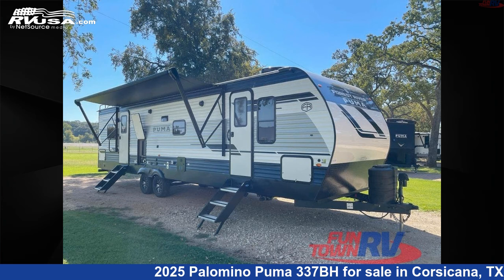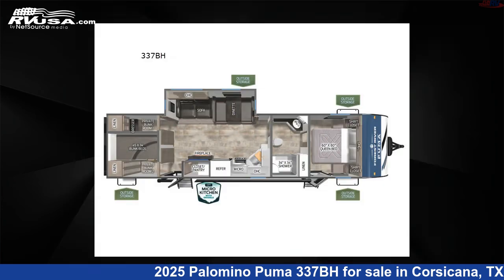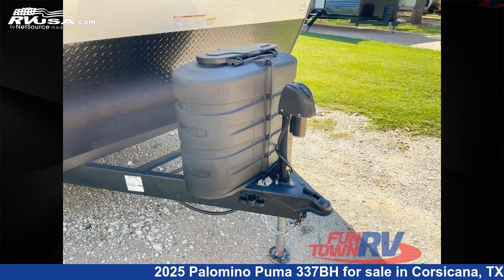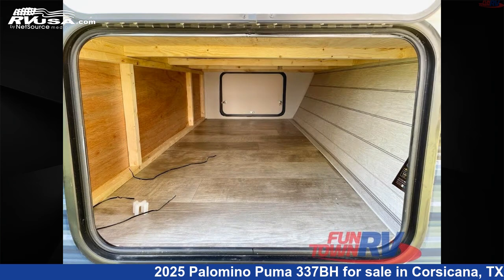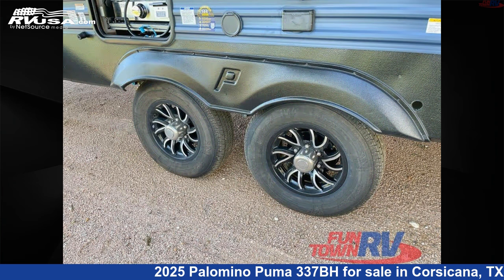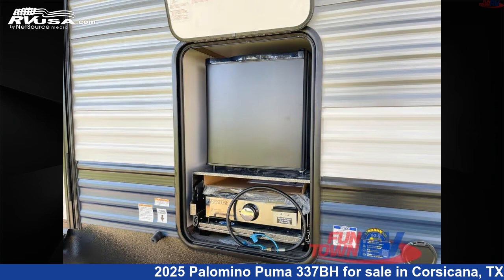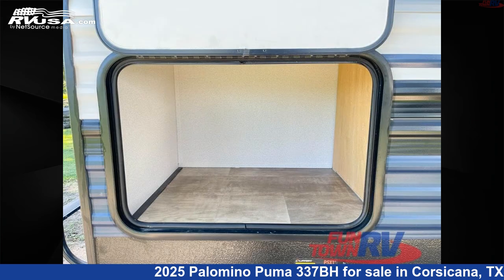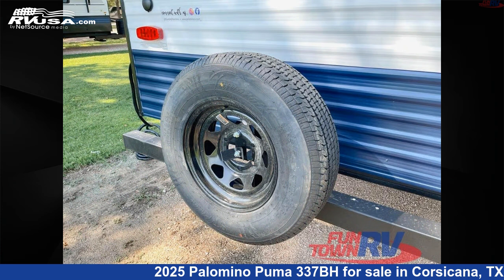Remarkable 2025 Palomino Puma Travel Trailer RV For Sale in Corsicana, TX | RVUSA.com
This 2025 Palomino Puma 337BH is a Travel Trailer RV. It is located in Corsicana, TX 75510 and is offered for sale by Fun Town RV - Corsicana. This New Palomino Is 37' 0" in length and features a COGNAC interior, sleeps 6, Slideout, and 43 gal fresh water capacity. The floorplan layout of this Travel Trailer features Bunkhouse, Front Bedroom, Outdoor Kitchen, Two Entry/Exit Doors.

Fun Town RV - Corsicana is a dealer for brands like: Coachmen, CrossRoads, Cruiser RV, Dutchmen, East to West, Ember RV, Forest River, Gulf Stream, Heartland, K-Z, OBI Camper, Palomino, Prime Time, Venture RV and offers the following rv services: Parts/Accessories, Service. They stock rv types such as: Destination Trailer, Fifth Wheel, Overland Camper, Popup, Toy Hauler, Travel Trailer. For more information and pricing on this unit, To see all units available for sale by Fun Town RV - Corsicana,